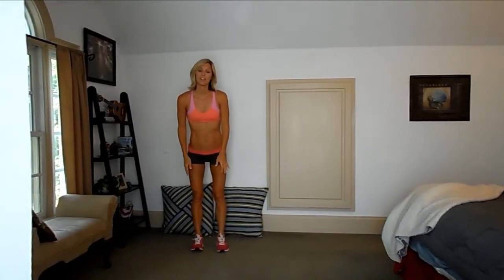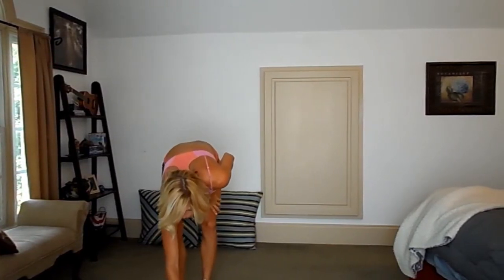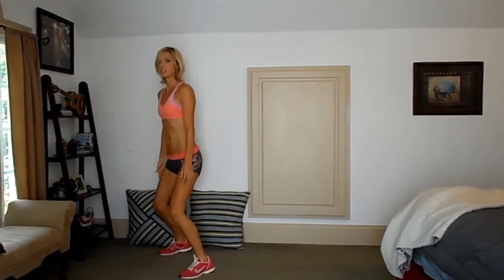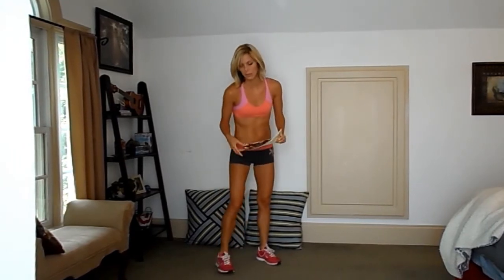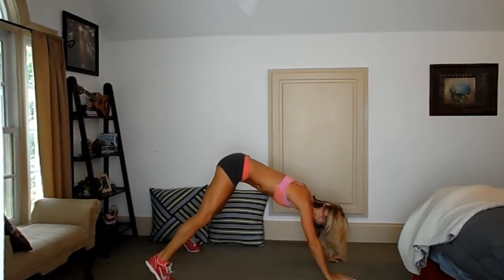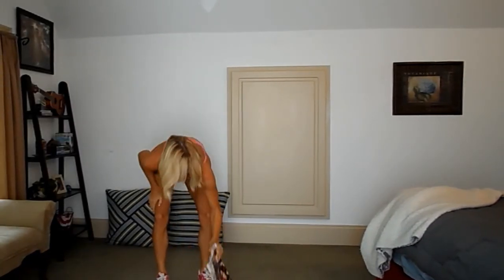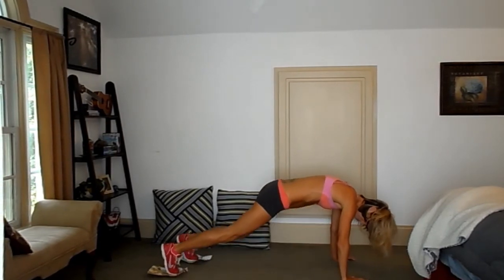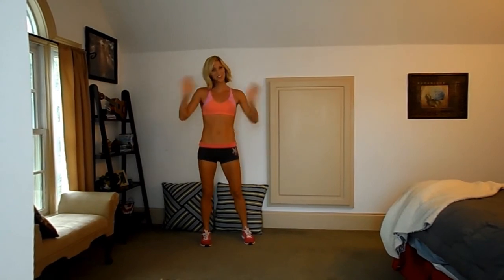16 Minute TUTORIAL! Week 3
Hey Guys! Welcome to Week 3 of the 6 Week Challenge!! Complete the 6 minute workout 6 days this week and the 16 minute workout 3 days this week. I'm so proud of you guys!! The workouts this week are pretty intense. Just do your best and have fun with it!  Join us on my Facebook page (link below) for support! Love you guys!!Good luck & have fun sweating!! xo!!

**Please consult with your doctor before doing this workout or any of my other workouts.